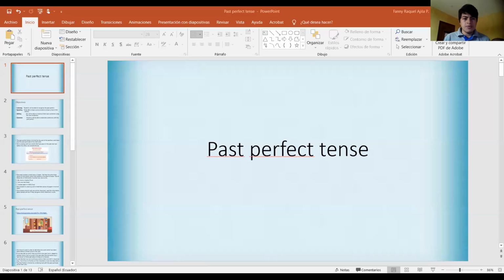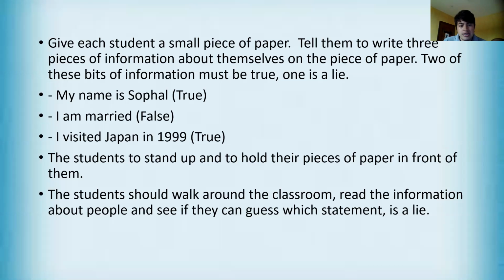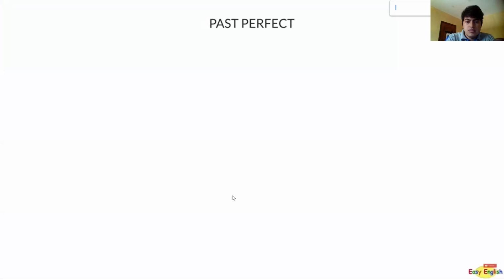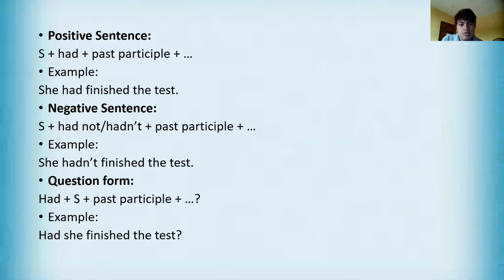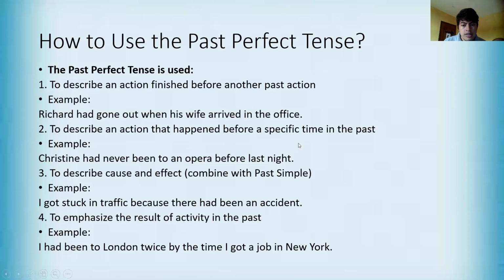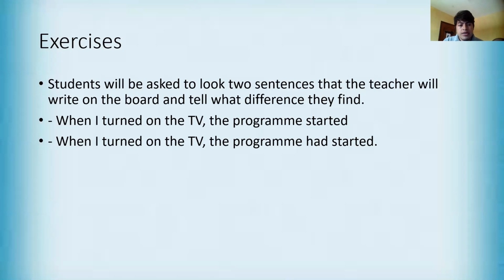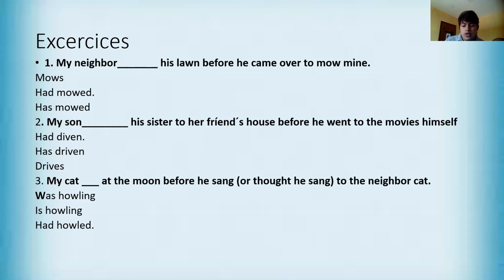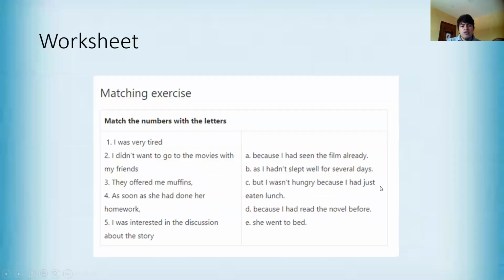Third Class (Past perfect tense)